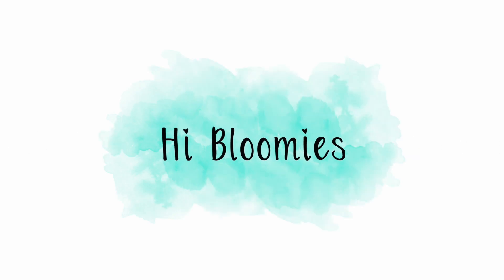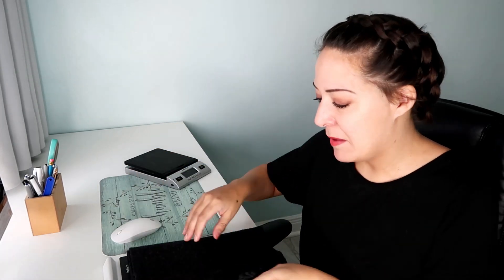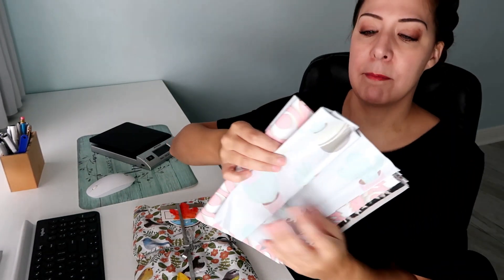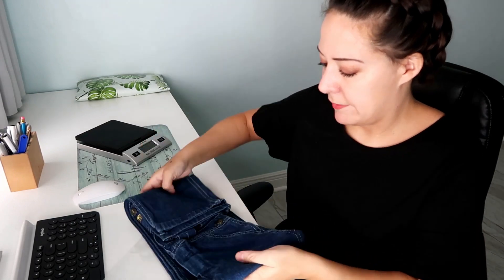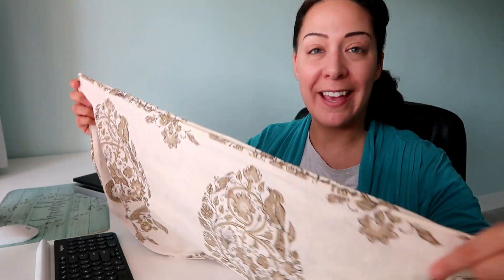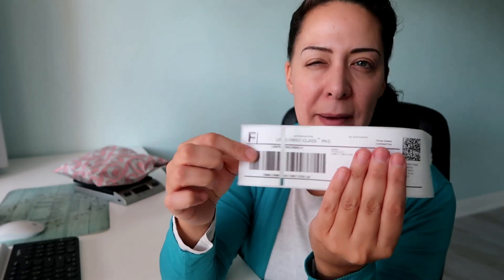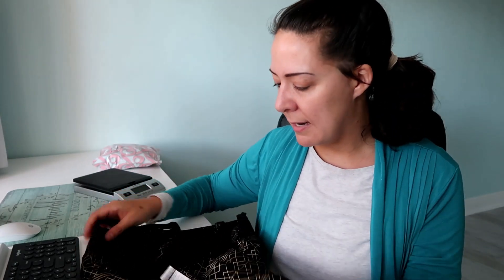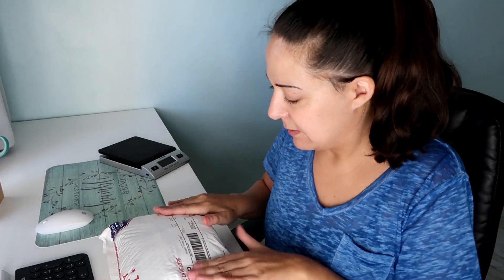Ship with me #41 ||| ASMR ||| Ebay shipping labels ||| Slow & Relaxing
💙 Want to support my husband and me in a small way and learn more about us?

💙 Please visit Crystal:
Poshmark: posh.mk/YJNWzkv7F0

💙 My FabFitFun link (I get a small credit towards my next box when you use this link):